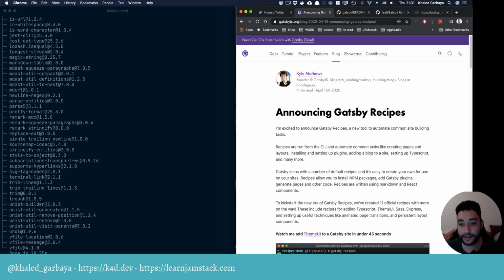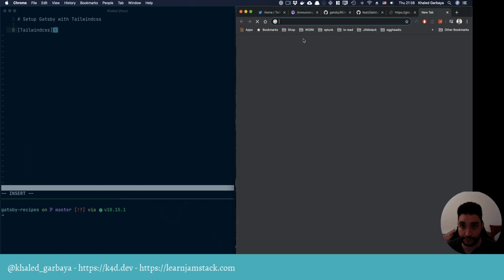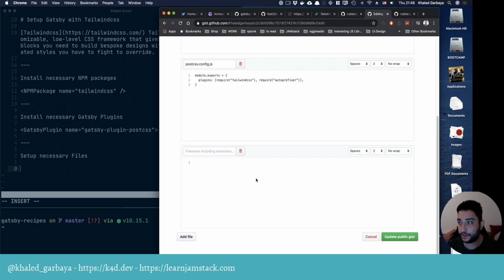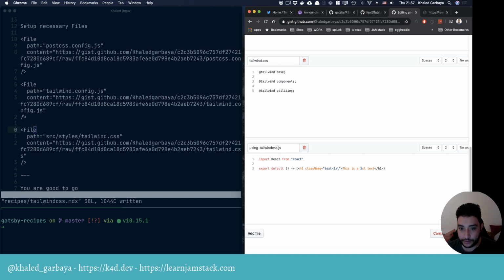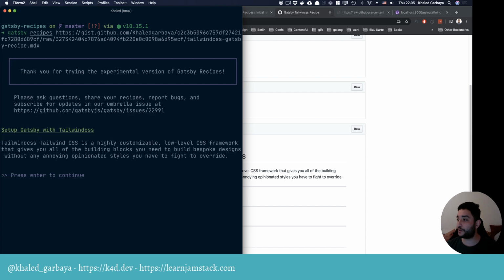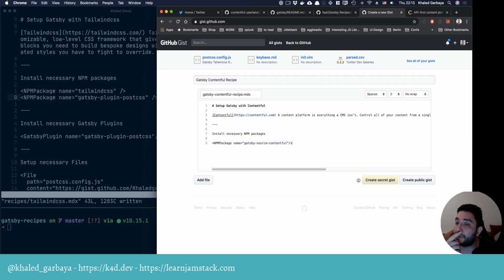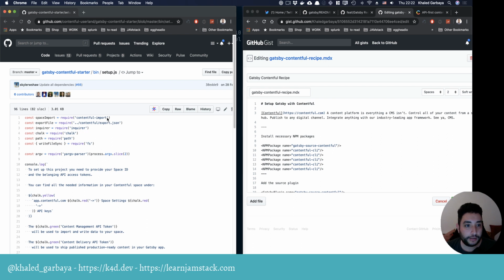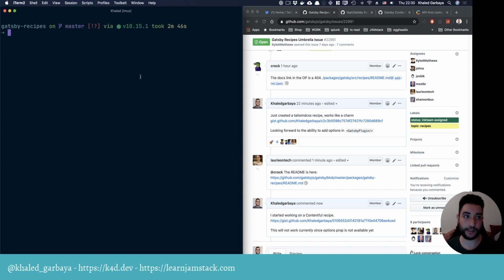Creating Gatsbyjs Recipes for Tailwindcss and Contentful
in this video, I am exploring the new Gatsbyjs feature called recipes.

I am going to build recipes to help with setting up tailwindcss and Contentful in a Gatsby project automatically